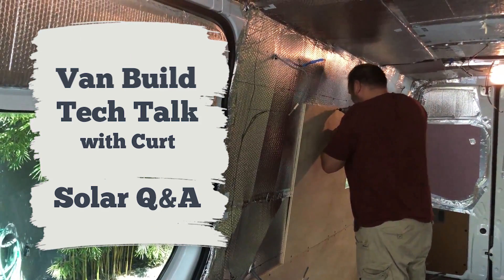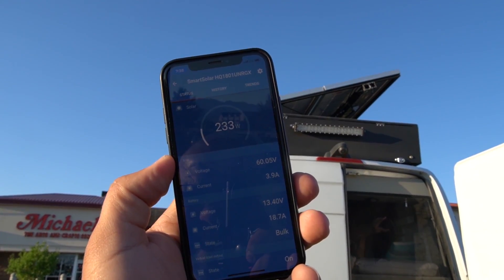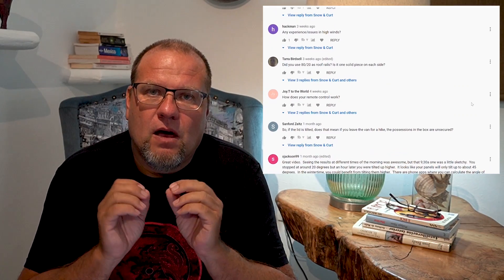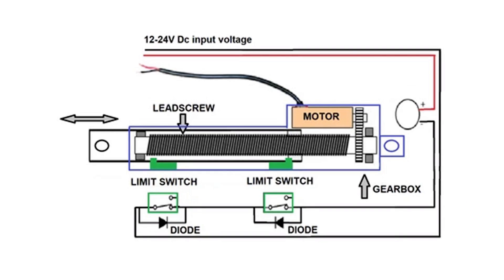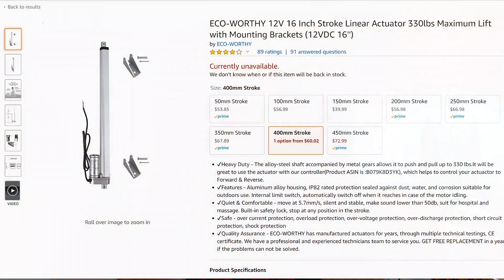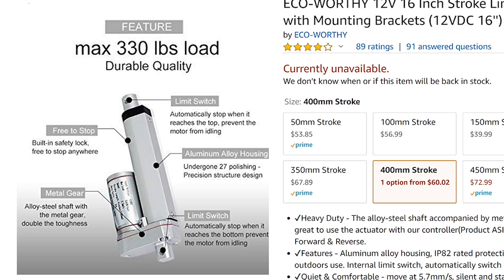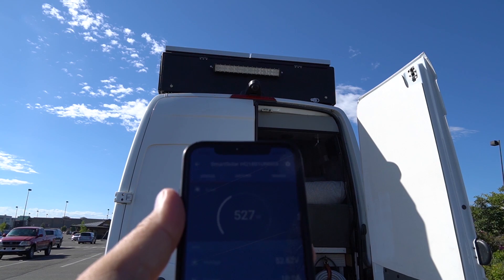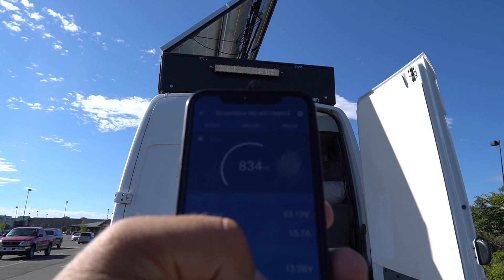1080 Watt Remote Tilting Vanlife Solar Explained - Van Build Tech Talk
In this episode, Curt explains the 1080 Watt Remote Tilting Vanlife Solar that adorns the top of our off-grid tiny home on wheels.

When planning our van build, we knew we needed to maximize our solar power in order to be able to stay off the grid in our new van life. We needed enough power to run the appliances and such that would keep our van feeling like a home. It needed to run our Air Conditioner, Our Induction Cooktop, and our June Oven (plus all of the regular items like lights and refrigerator)... Traveling around the world for the next 10 years requires a little comfort.

So, Curt researched and planned the van build and he came up with a remote-controlled, adjustable, tilting solar system that gives us exactly what we need! Plus, it gives us extra storage on the roof... an area we like to call "The Attic"!

If you have any more questions after watching this video, feel free to leave us a comment and we will try to get you your answers or check out our van tour.

Below you can find links to items we discussed in this van build video. We will never recommend or suggest any item we do not truly believe in or use ourselves.

Victron SmartSolar MPPT 150/100 Solar Charge Controller:

80/20 1"x1" Extrusion 10 Series - used to build the frame:

Grape Solar 180 watt Solar Panels:

20' Solar Extension Cables:

Solar Branch Connectors:

Crimping Tool:

18" stroke linear actuator 12 volt:

EcoWorthy Wireless Motor Controller Linear Actuator Control Kit:

Attic Wind Deflector

To see a lot of the items we use in our van daily or that we used when building our van, you can also visit our Amazon Store:

-~-~~-~~~-~~-~-1000 watts Tilting Solar -Van Build Tech Talk
To see behind the scenes action and help keep the wheels turning, head over to our YouTube Membership Page and JOIN.
We get it at Epideminc Sound. Here is a link to our Fav Van Lif Traveler Tunes: